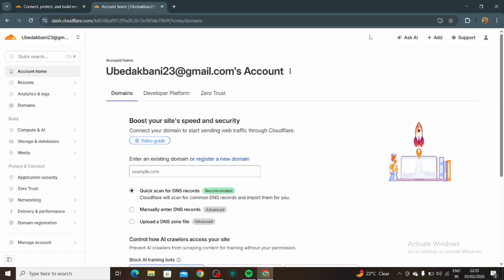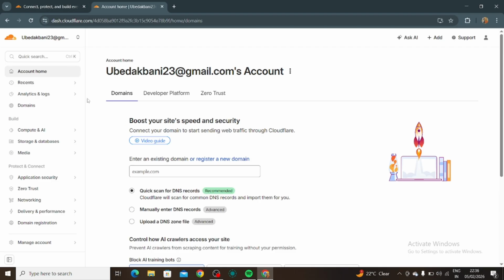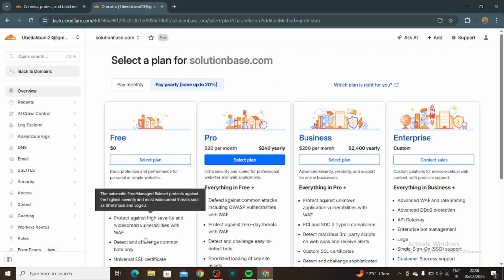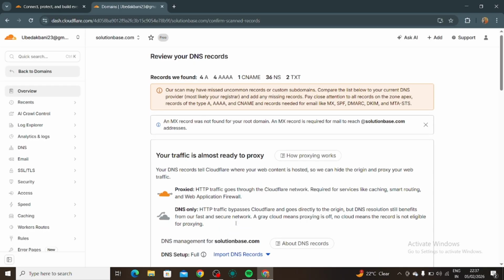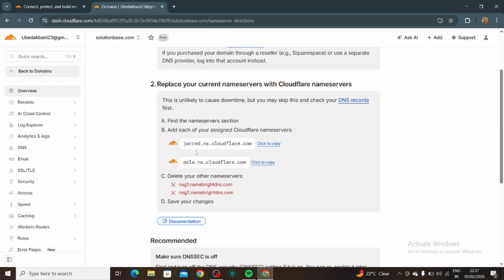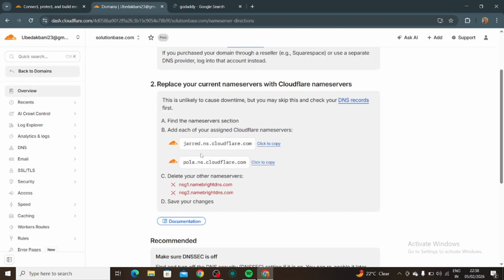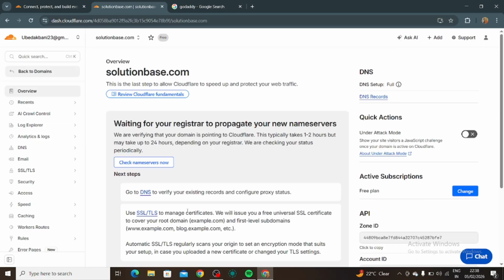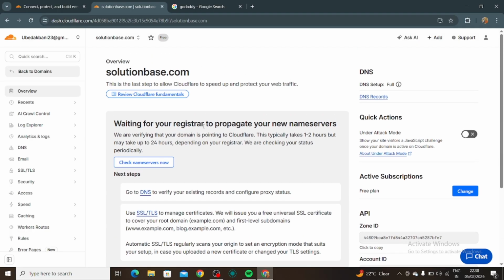How to Add Domain in Cloudflare [2026 Guide]